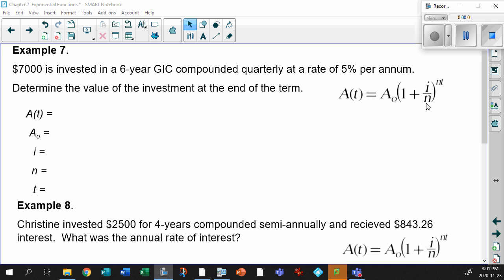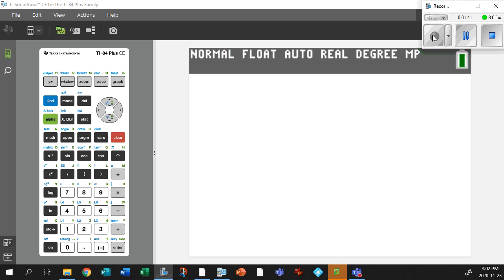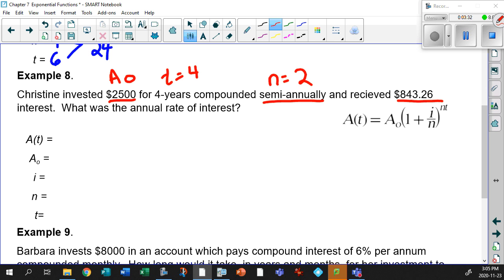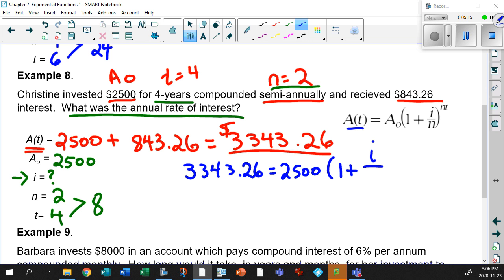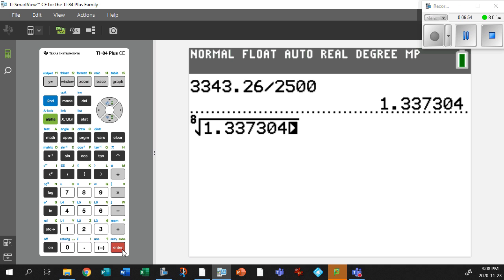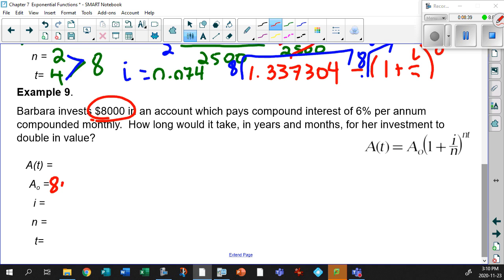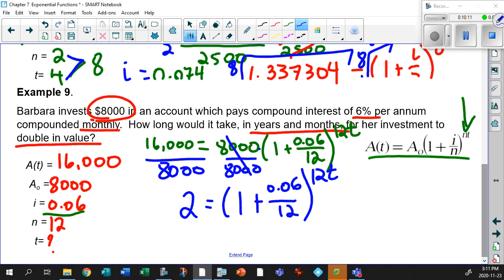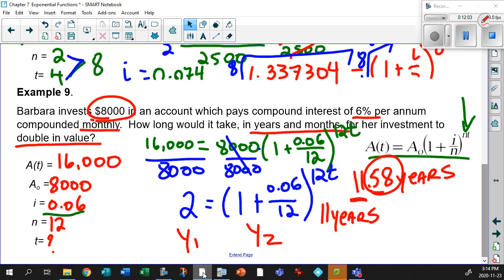Unit 7 1 15 Investing Money Looking at all the Variations of the Formula